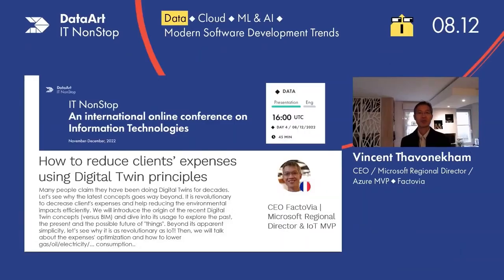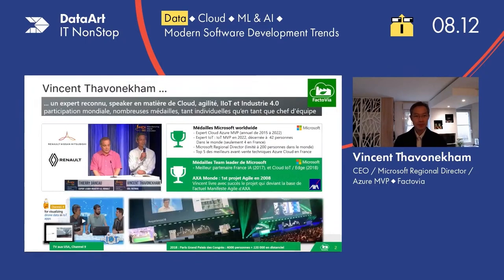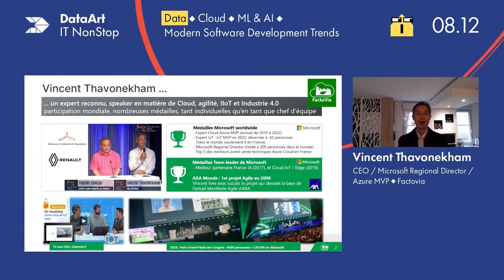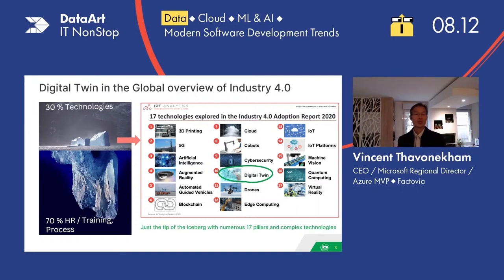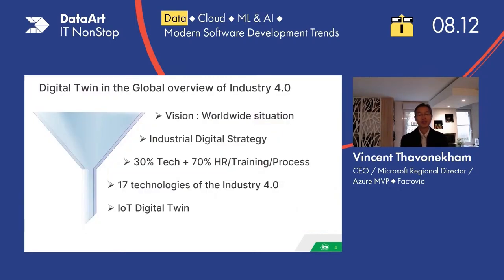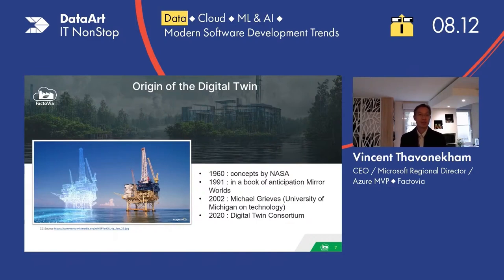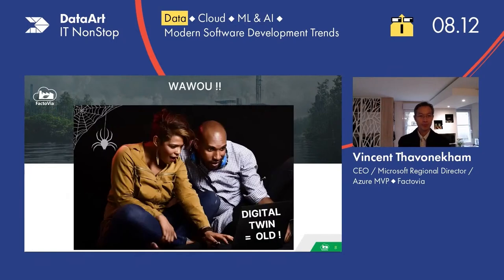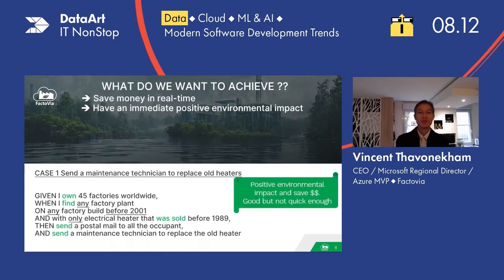How to Reduce Clients’ Expenses Using Digital Twin Principles - by Vincent Thavonekham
The webinar took place and was recorded in late 2022 as an integral component of the DataArt IT NonStop Conference.

Many people claim they have been doing Digital Twins for decades. Let's see why the latest concepts goes way beyond. It is revolutionary to decrease client's expenses and help reducing the environmental impacts efficiently. We will introduce the origin of the recent Digital Twin concepts (versus BIM) and dive into its usage to explore the past, the present and the possible future of "things". Beyond it's apparent simplicity, let’s see why it is as revolutionary as IoT! Then, we will talk about the expenses' optimization and how to lower gas/oil/electricity/... consumption.

Speaker: Vincent Thavonekham, CEO FactoVia, Microsoft Regional Director and Azure MVP. Msc IT and BEng Hons. 22 years of experience. Consultant, trainer, expert in Smart Factory / Industry 4.0 / 5.0 and inventor of a pedagogical Smart Factory novel kit.